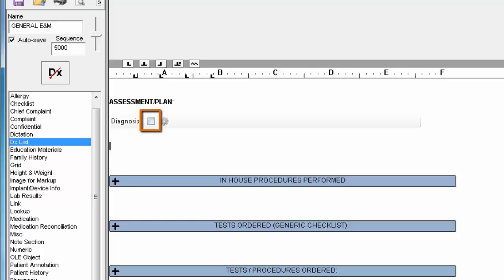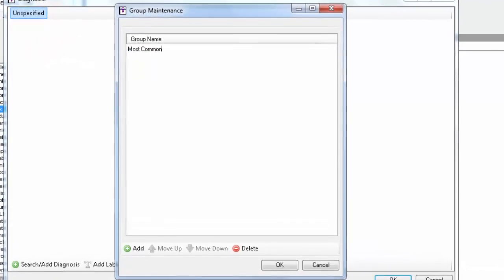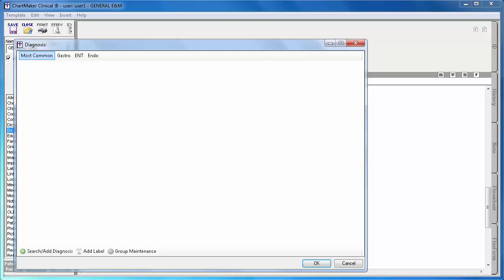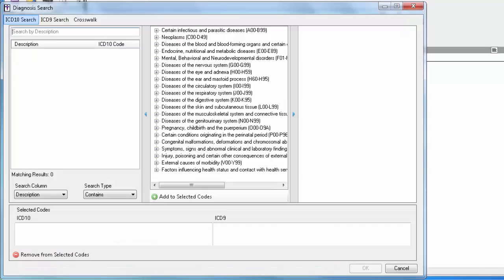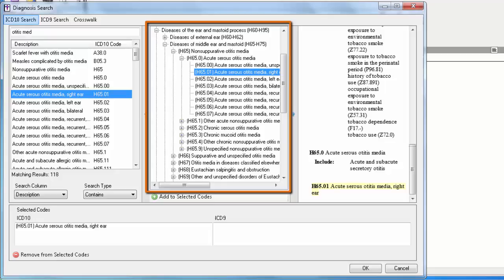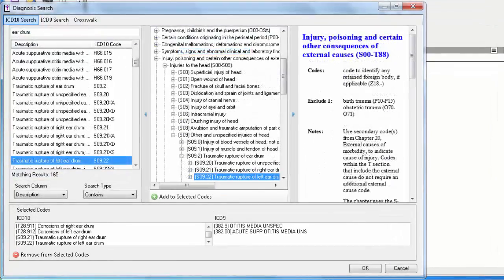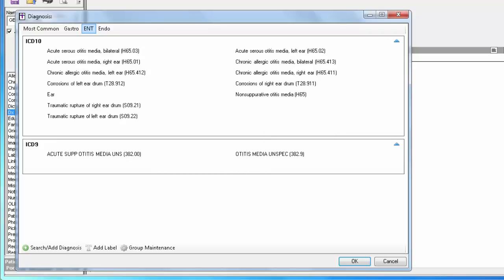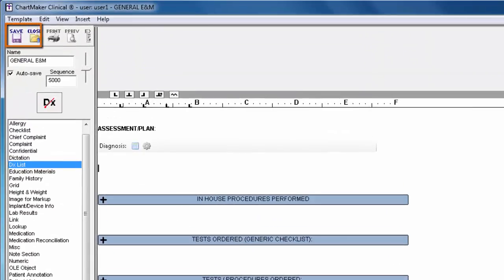Template Editing: Diagnosis Checklist - Layout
Learn how to edit the layout of a Diagnosis Checklist through Template Editor including adding Groups, adding diagnoses (ICD-10 or ICD-9), changing the order of diagnoses, and copying, moving, or removing diagnoses.